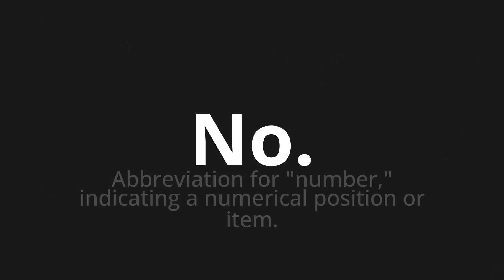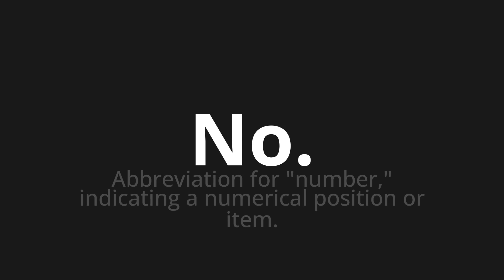How to pronounce No.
Master the Pronunciation of 'No. Which Means No.' - which means : Abbreviation for "Number," indicating to numerical position or item. 📝 with @PizzaPronunciation 🎓🗣️ - [Your Guide to Italian]

Learn to pronounce 'No.' perfectly in Italian with our easy and engaging tutorial by @PizzaPronunciation! 📖📽️ In this comprehensive video, we provide you with native speaker examples 🗣️👂 and phonetic breakdowns 🎵 to ensure you get the pronunciation just right.

How to say No. in Italian